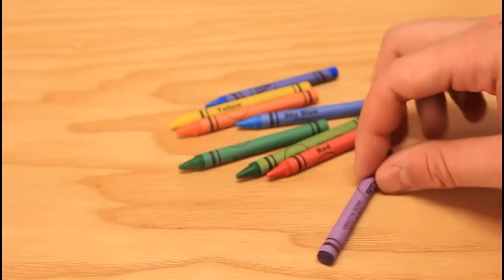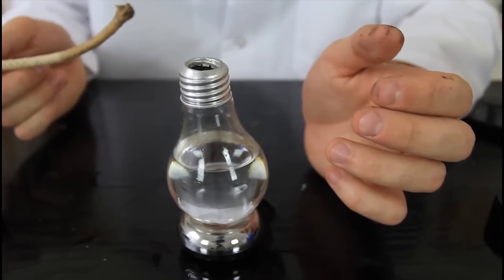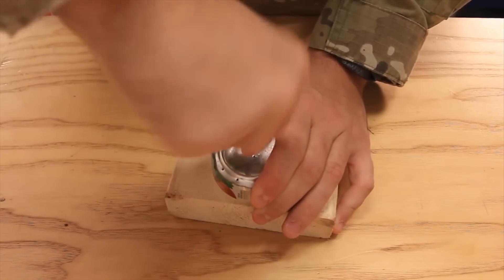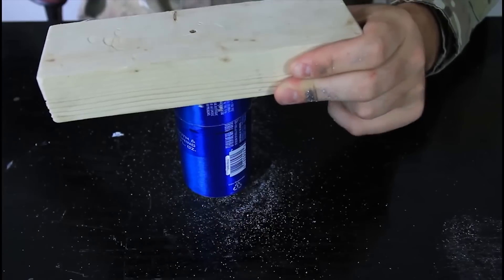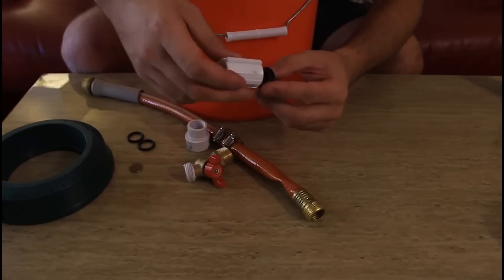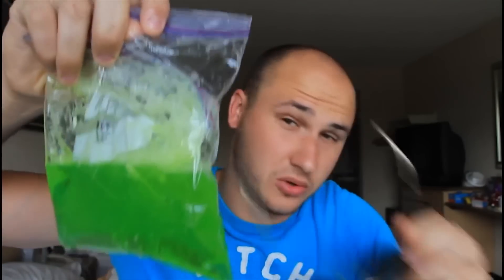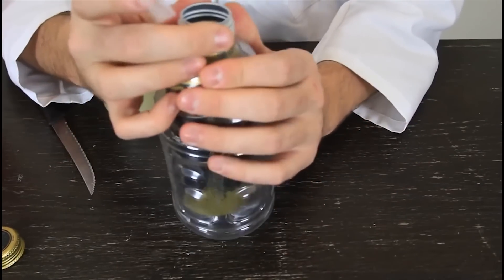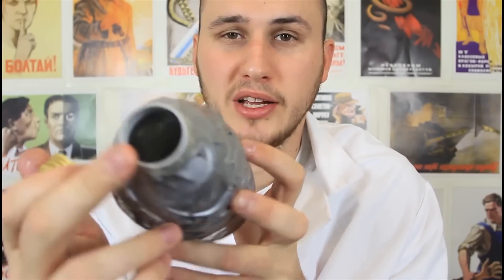10 Survival Life Hacks Compilation #3